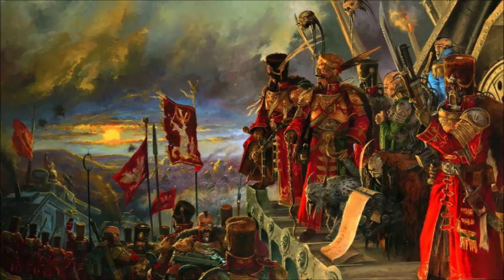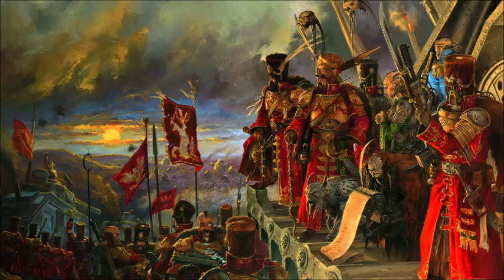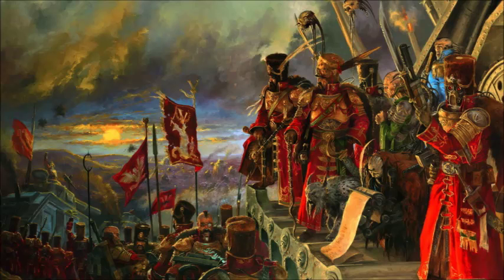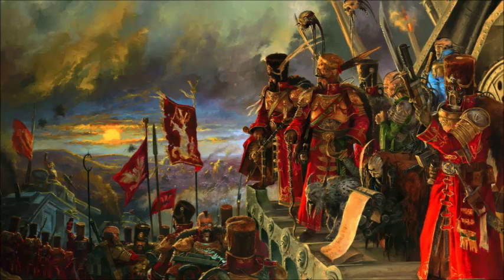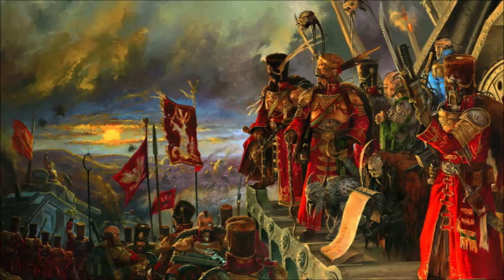Warhammer 40k Tactics: Competitive HQ Choices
With the end of this series now in sight, I continue to dig down into this idea of the Competitive Guard, focusing on the fine details of the HQ choices.